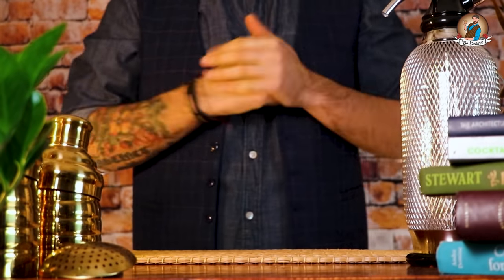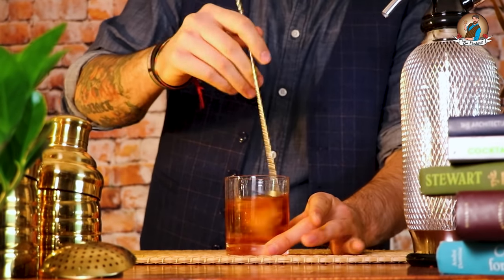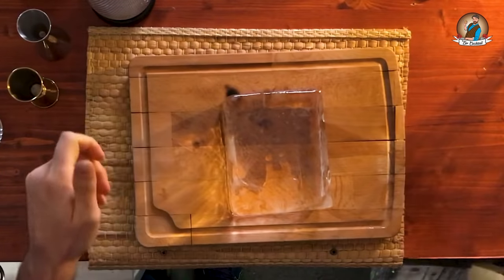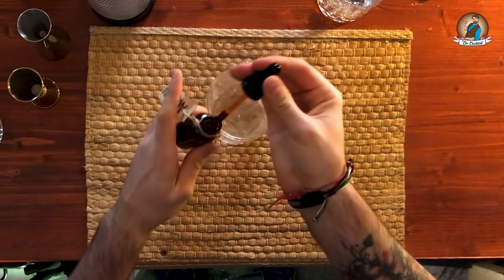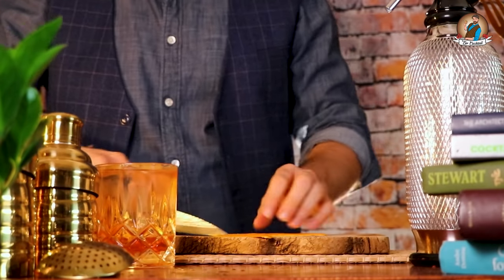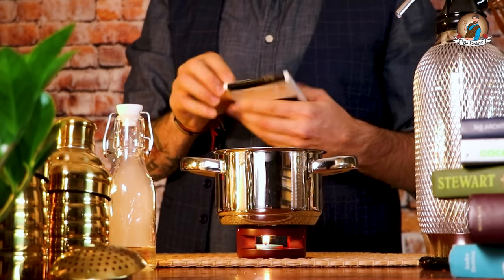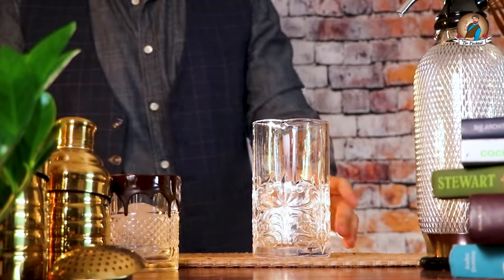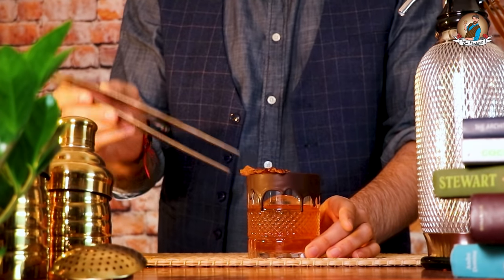Bacon, Tobacco and chocolate OLD FASHIONED Home | Bar | Pro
A sugar cube soaked in bitters, a shot of whiskey, and an orange peel; creating an old-fashioned cocktail from scratch really is that easy. This classic drink has been served since the mid-1800s and is as popular today as it was back then.

The old-fashioned is one of the best ways to dress up your favorite whiskey without significantly altering the taste. If you're a traditionalist, you might prefer rye whiskey. The bourbon old-fashioned is a popular choice as well; it was the go-to style of whiskey for this iconic drink for years. Whichever whiskey you pour, the sweet, bitter, and fruit flavors added to the glass will enhance it nicely.

There are many ways to adjust this recipe, too. Follow an original, simplified approach, incorporate one of the modern twists, or personalize it to your taste or the whiskey you're pouring at the moment. Muddle or stir, add soda, use syrup, or ramp up the fruit... The point is that you enjoy the drink, so have fun exploring all of the options!

BAR SET
Home Cocktail shaker
Home Cocktail set
Ice Pick
Cocktail strainer
Home Ice machine
Home Clear ice

VIDEO GEAR
Canon 80D
MSI Laptop
GoPro Hero 9
Rode Mic
Rode Mic Cheap
Set Lights
Iphone 11

CHEAP HOME PRODUCT
Mr Black Coffee
Antica Formula
Absolut Vodka
Diplomatico Rhum
Olmeca Tequila

From Dr Cocktail:
My favorite Cocktail Channels
@Vlad SlickBartender
Hi there! After 10 years in London I decided to come back to Italy and show you all the beauty that this country can offer. Making cocktails based on delicious local ingredients is the best way I have to make you feel my love for this country! I would love to hear your opinions and what cocktail or place you would like to see! Relax, have fun and get ready to discover unique cocktail recipes made with italian ingredients! Ciaooo Ciaooo